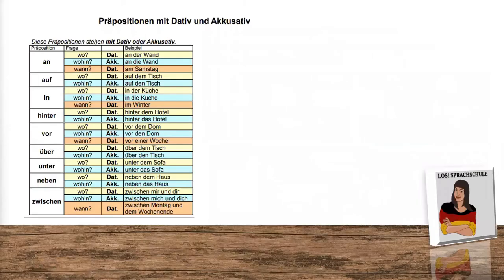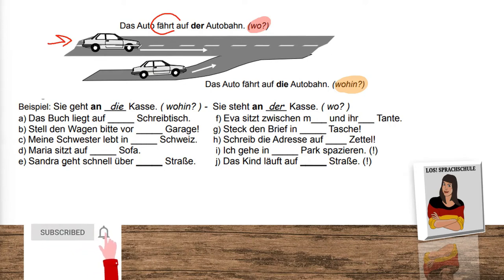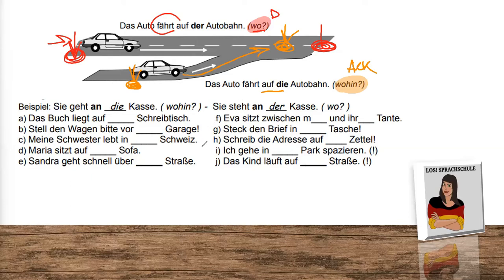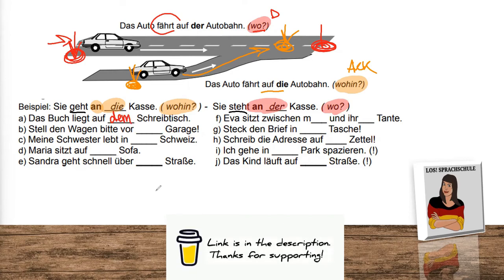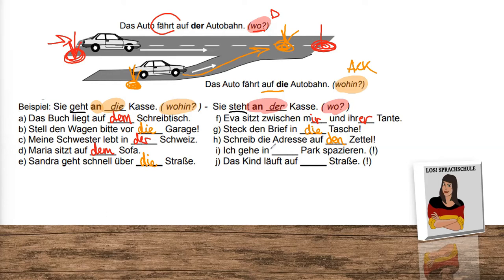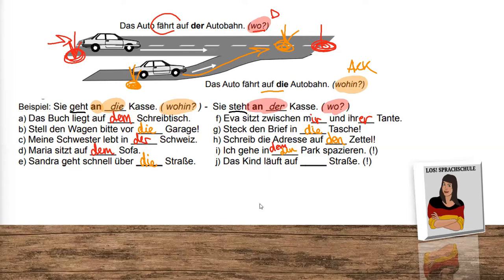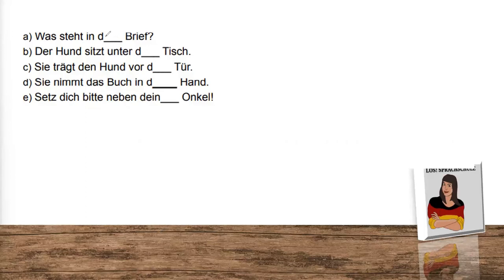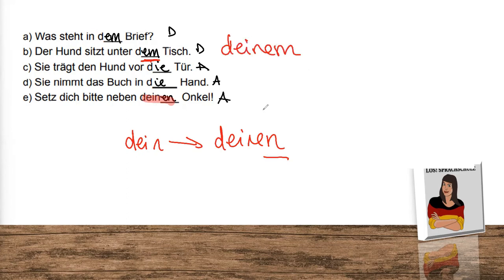🌟 German A2 Grammar Part 2: Master Wechselpräpositionen Like a Pro! 🇩🇪💪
Hallo, liebe Deutschfreunde! 🎉 Welcome to Part 2 of our fun-filled journey into the world of Wechselpräpositionen (two-way prepositions)! If you thought you had a handle on them after Part 1, get ready for even more engaging examples and practical tips that will take your German skills to the next level! 🚀✨

In this exciting video, we’ll dive deeper into the nuances of Wechselpräpositionen and how they change meaning depending on whether they indicate movement or location. With interactive exercises and real-life scenarios, you’ll gain the confidence to use these prepositions effortlessly in your conversations! 💬💖

- Clarifying the tricky distinctions between movement vs. location
- More fun examples and exercises to reinforce your understanding
- Tips for using Wechselpräpositionen naturally in everyday speech

Don't miss out on the chance to enhance your German fluency! Let’s make mastering German grammar a fun adventure together! 🎊🌈

00:00 Greetings
00:22 Table Prepositions
03:30 Exercise